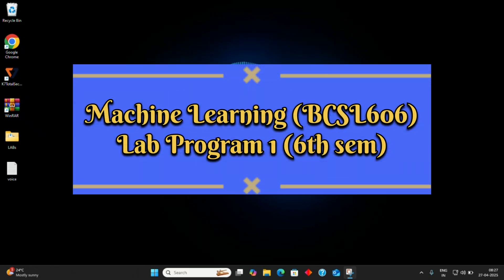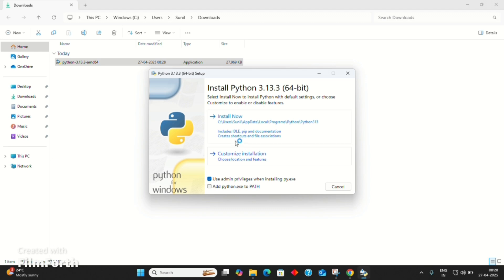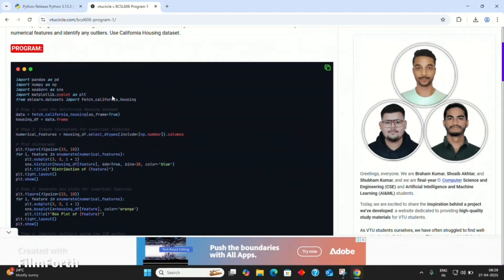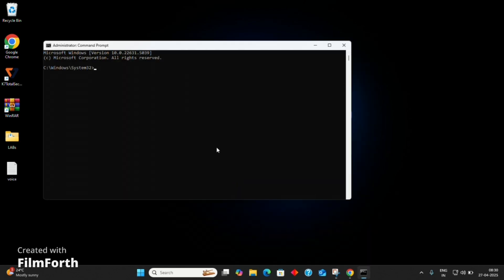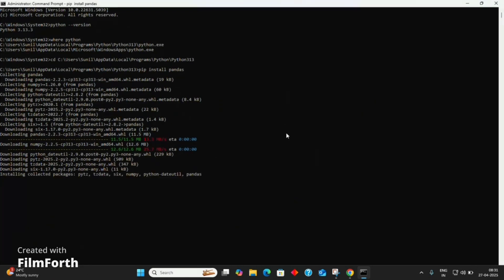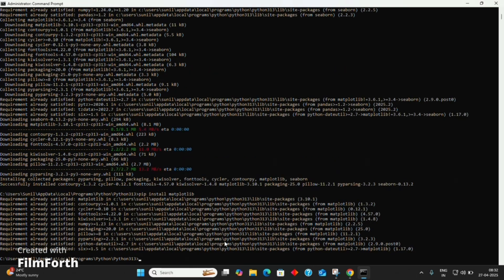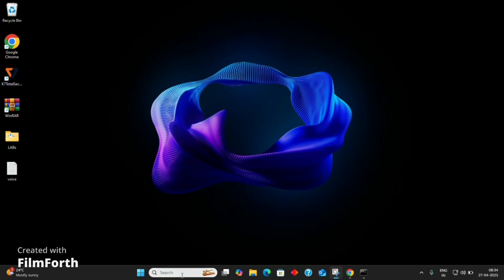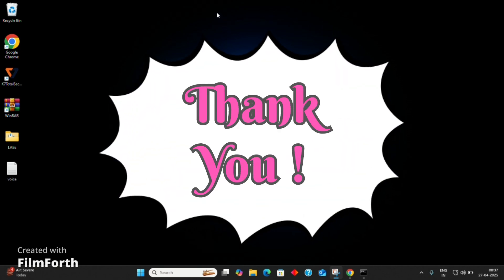ML lab 1 | VTU 6th Sem Machine Learning Lab | Complete Programs Execution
Welcome to our Machine Learning Lab session for 6th Semester VTU!
In this video, I have demonstrate the full execution of lab program 1 as per the latest VTU syllabus (22 Scheme).
I will cover step-by-step execution, and output for program, helping you execute your practical exams.

Python code execution
Full output shown

Modules to install are :-
pip install pandas
pip install seaborn
pip install sklearn
pip install scikit-learn